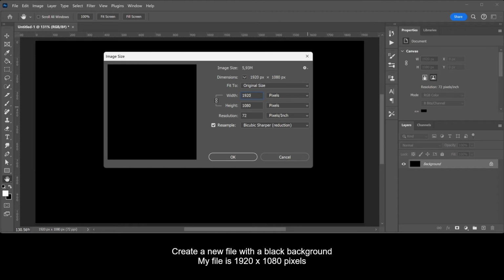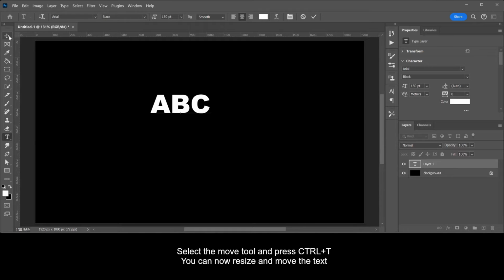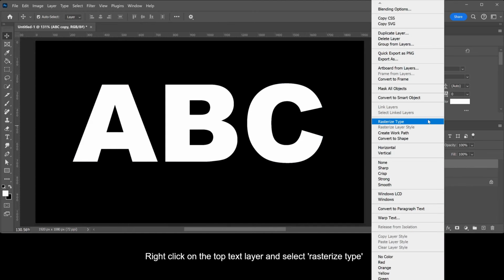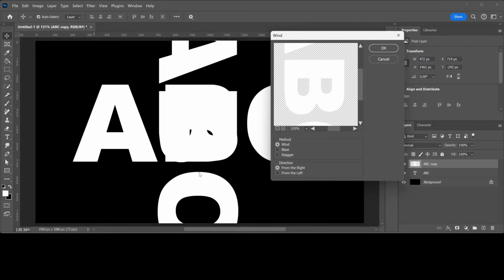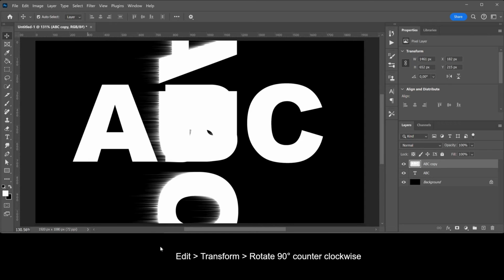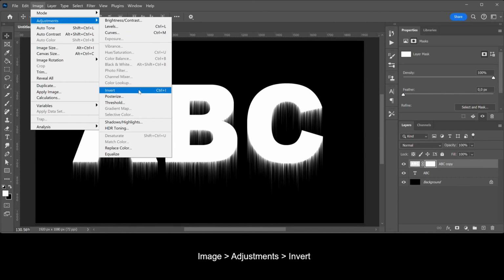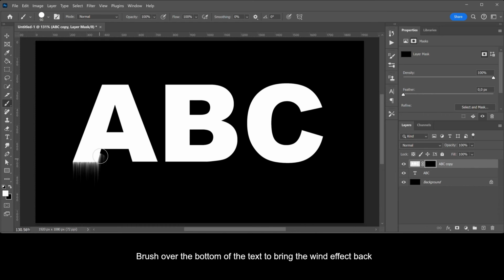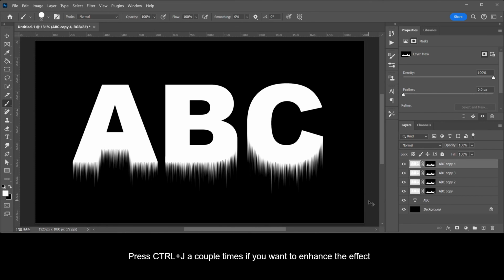Text with wind effect | PHOTOSHOP TUTORIAL - TEXT EFFECT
In this tutorial I'll show you how to add a wind effect to the bottom of a text in Adobe Photoshop CC 2024.